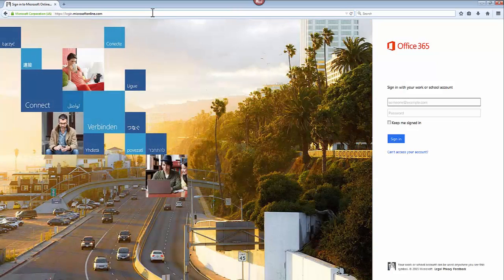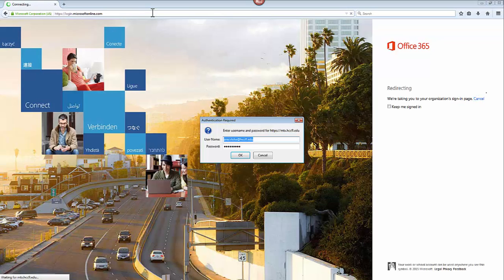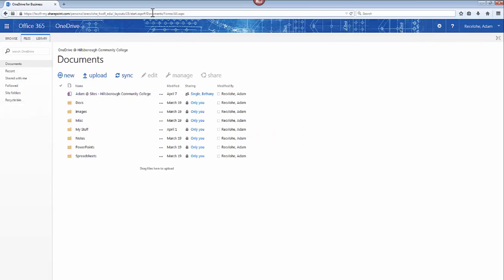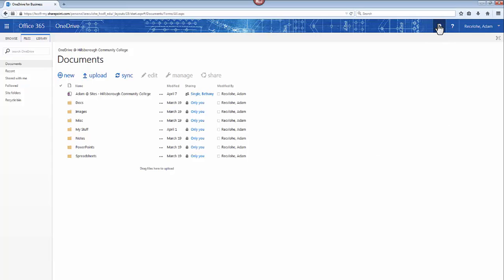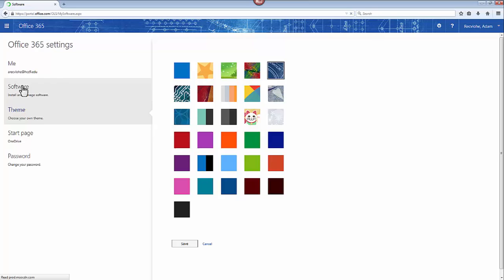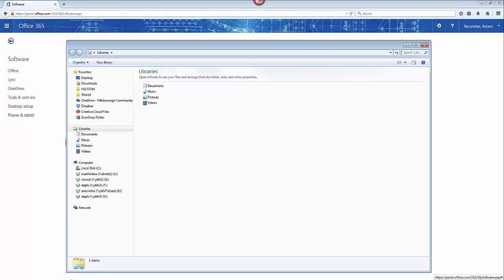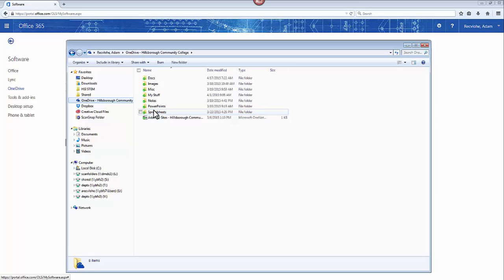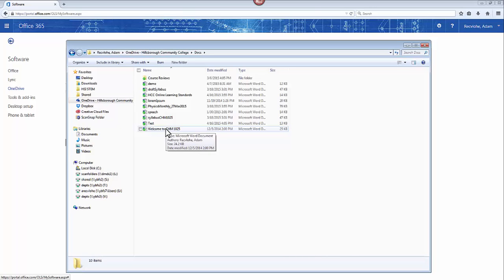OneDrive on Your Desktop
In this video I will show you how to connect to your OneDrive account and how to sync your folders to your desktop.